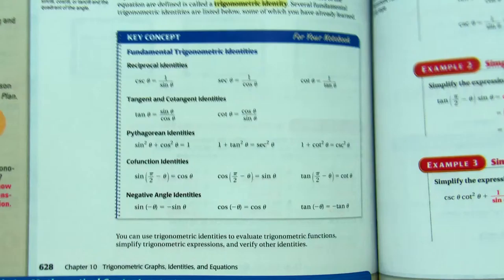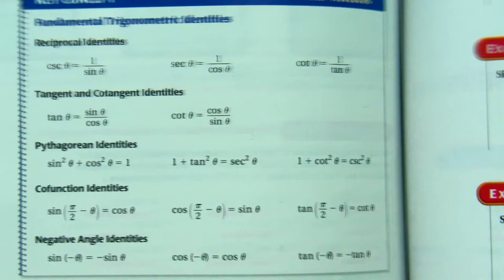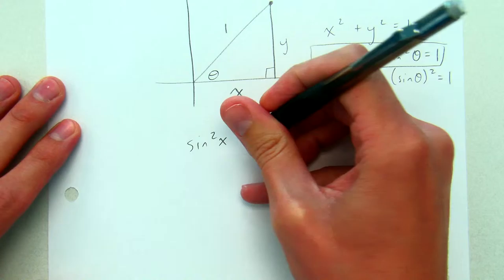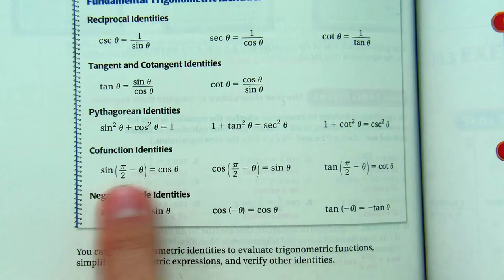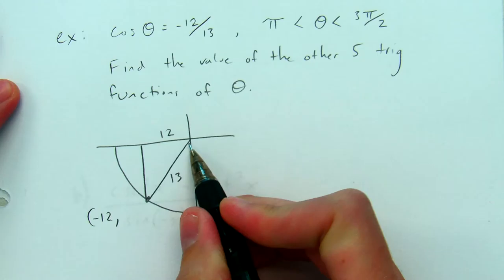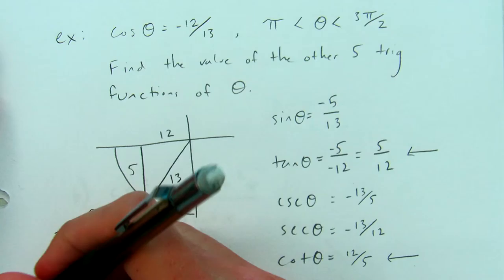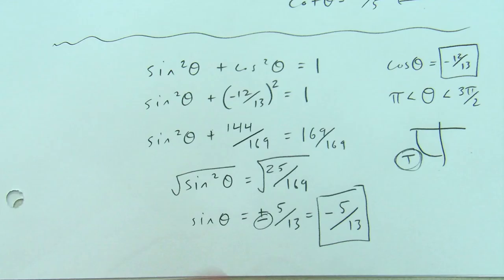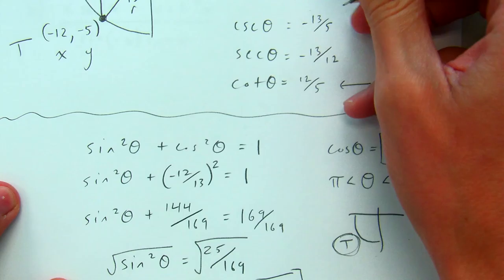10.3 (Part 1) Verify Trig Identities